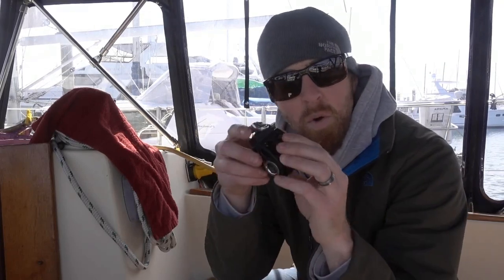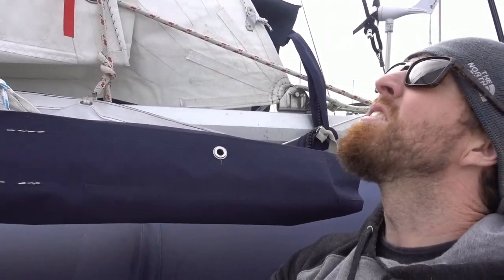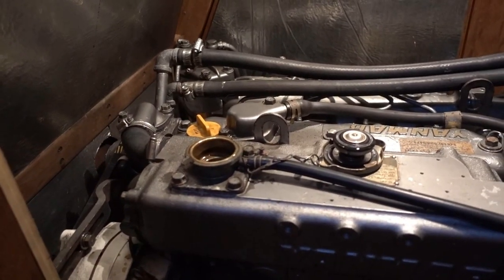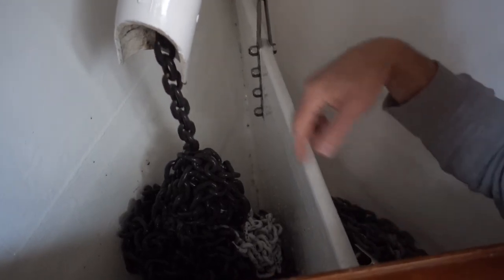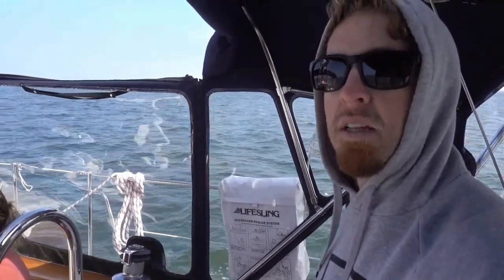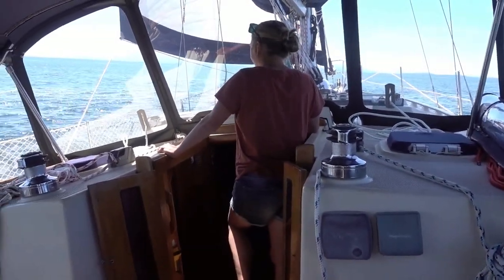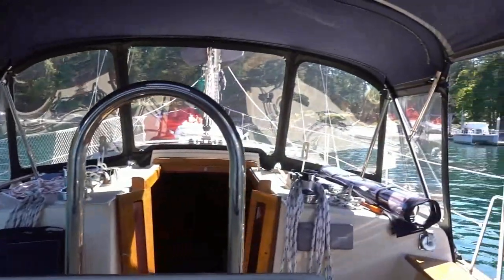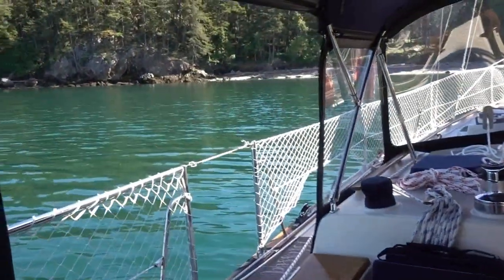PNW Sailing and a Powerboat ride! S2:E8 | Sailing Stella J - Island Packet 38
We catch a huge Lingcod while out for a powerboat ride and I wrap up some loose ends on some projects. Then we return to one of our favorite islands in the San Juans, Jones Island, in search for some hungry deer!